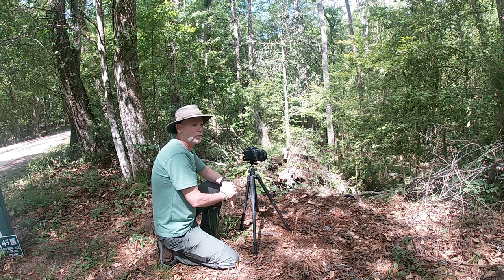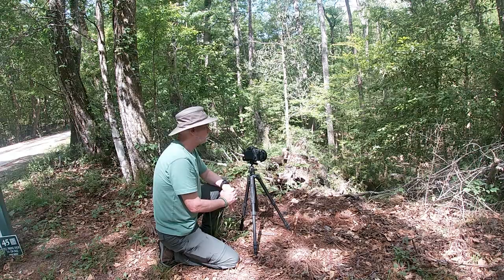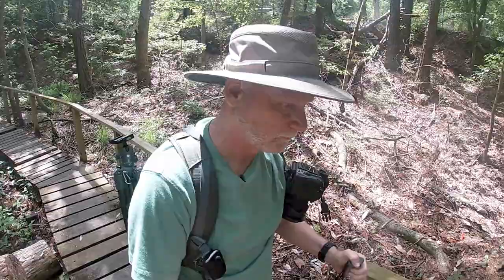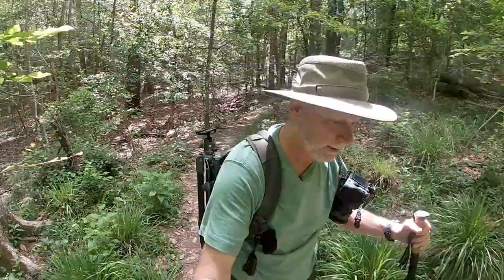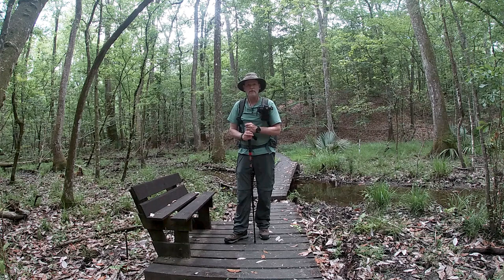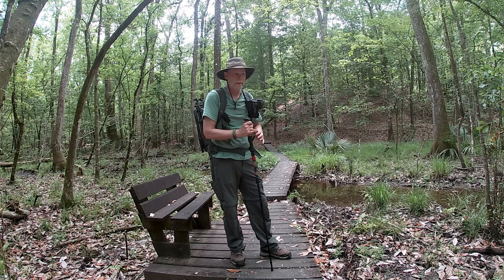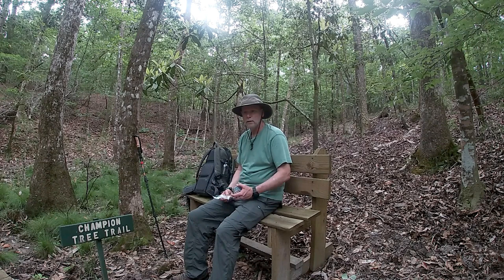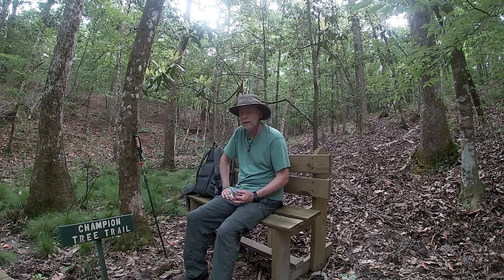Jackson Spring and Champion Tree Landscape Photography at Blakeley State Park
This hike at Blakeley State Park follows and completes the Champion Tree trail and a short detour onto Jackson Springs trail to do some landscape and nature photos.  Even with the rain we've had in the past few days the water level was still very low.  The lighting condition was challenging with overcast skies and the foliage starting to thicken up was giving the sun a hard time reaching down to me.  Still not a bad day at all as I was able to find some good shots and another day out on the trails.